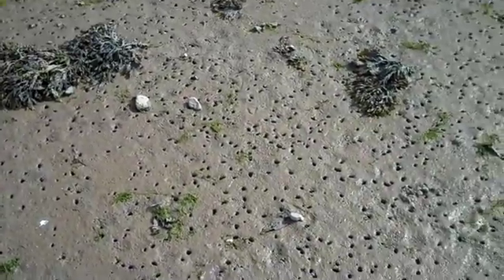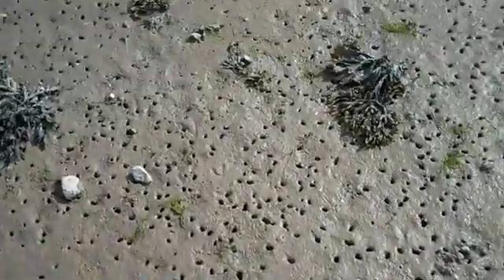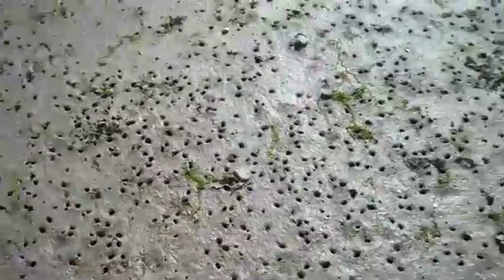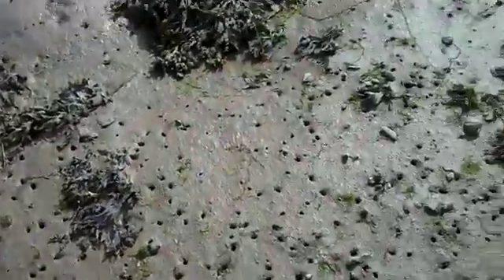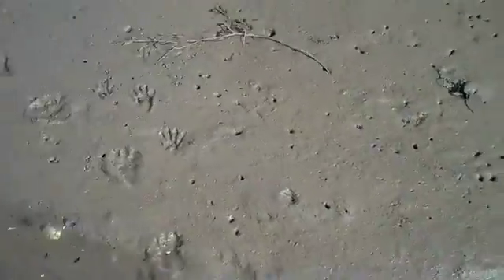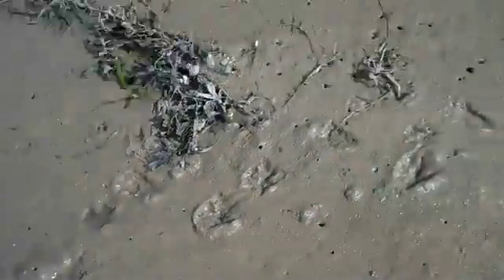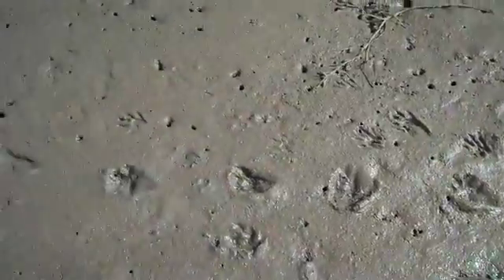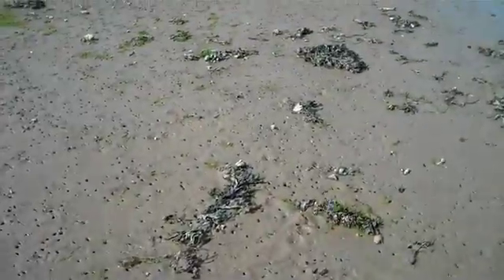Soft shell Clam Siphon Holes (Mya arenaria) with Tidepool Tim of Gulf of Maine, Inc.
Like eating clams?  Ever wonder how the clam digger finds them - look for the holes!  Join Tidepool Tim of Gulf of Maine, Inc. as he wanders around the clam flats in awe of the thousands of clam siphon holes that he sees there.  Listen to the sound of the clams squirting as they retract their siphons, and see the signs of raccoons as they prey on clams in the night